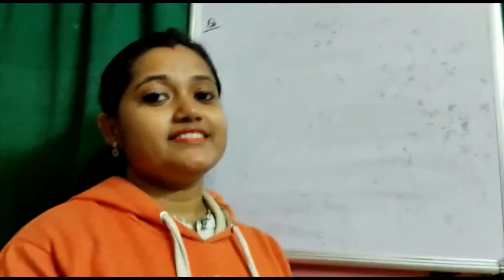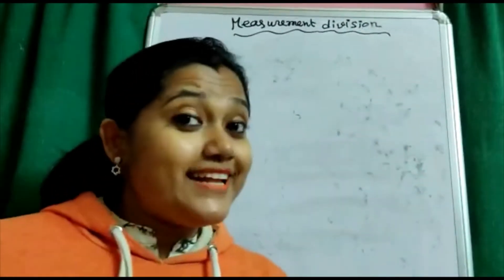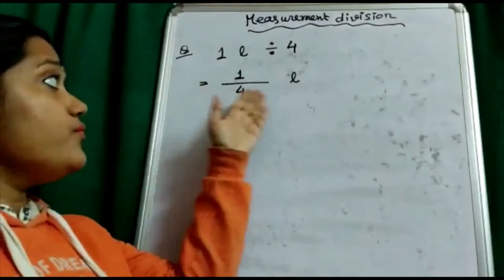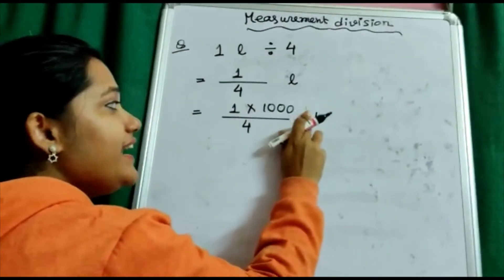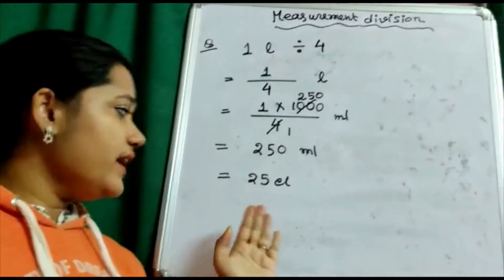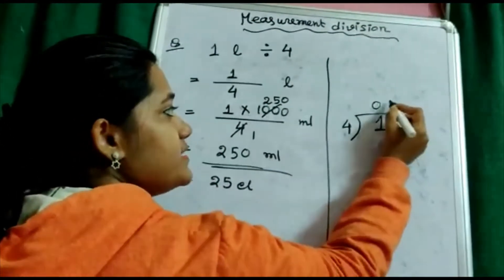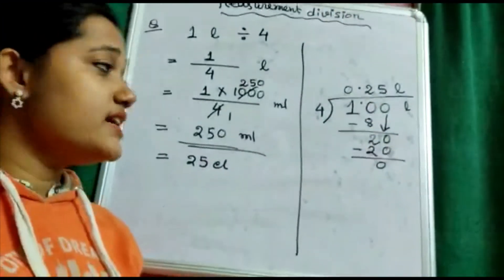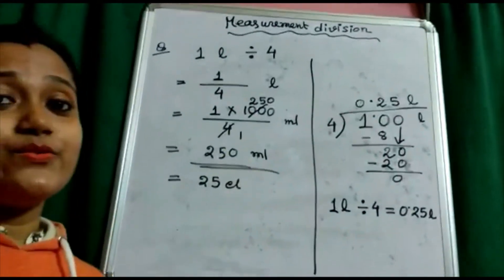Measurement division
Video lesson on math- another example